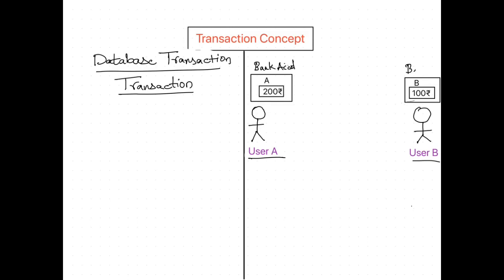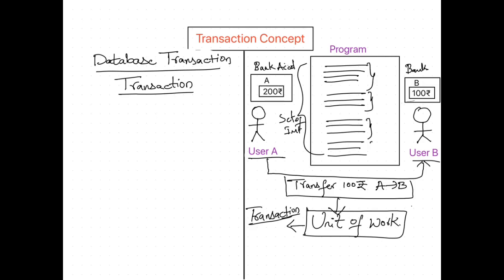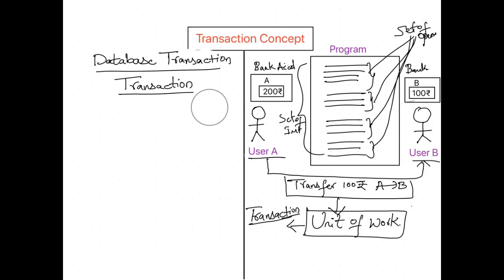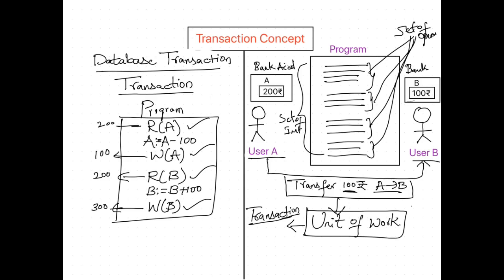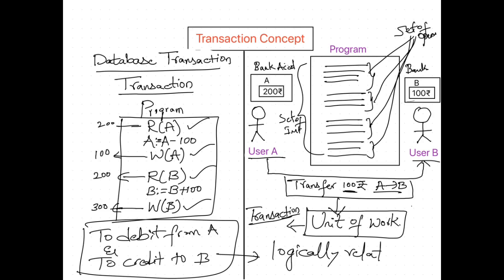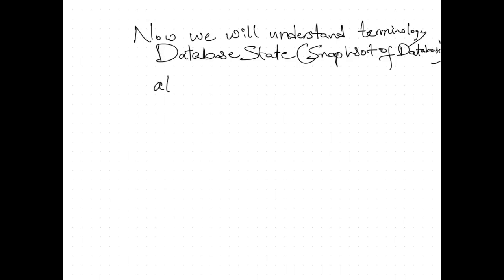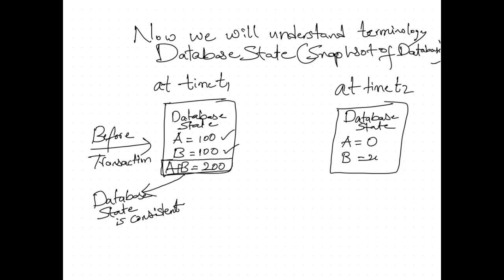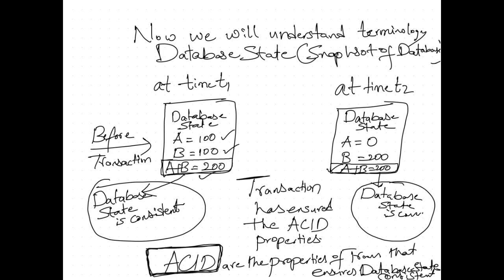Easy way to understand TRANSACTION CONCEPT - Introduction | TRANSACTION MANAGEMENT | DBMS | JNTUH